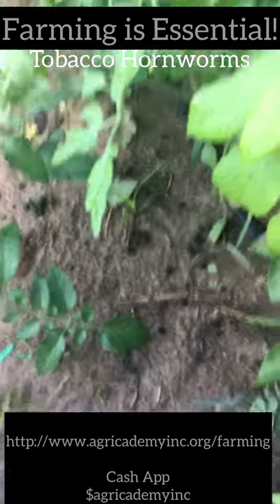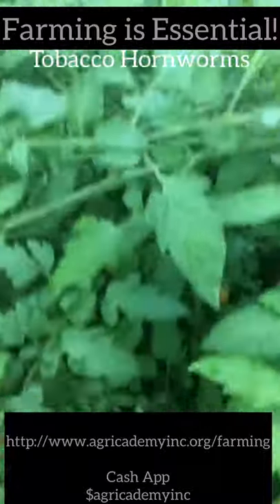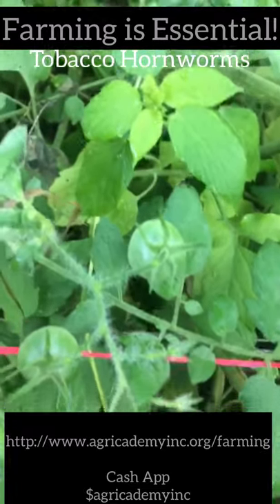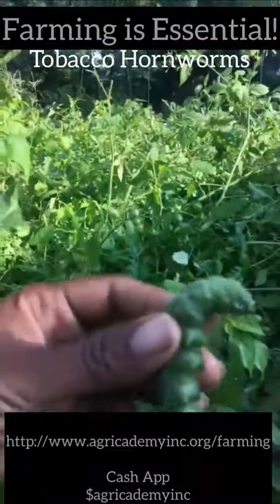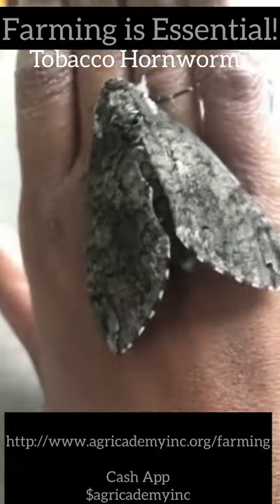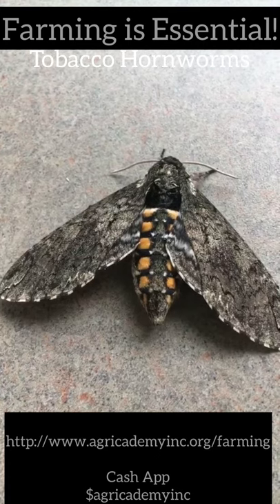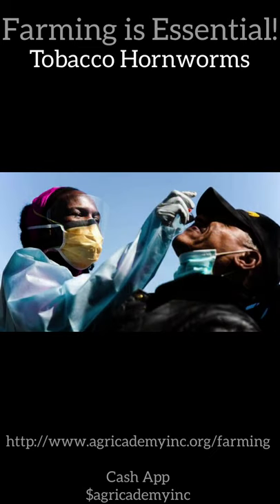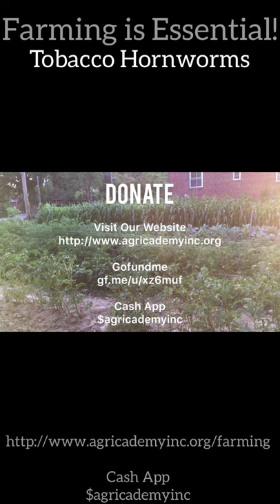Farming is Essential-Tobacco Hornworms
(Manduca sexta) Tobacco hornworm and the adult is the Carolina sphinx moth. Tobacco hornworms are more commonly seen in your gardens than the actual tomato hornworm. The striking difference is the white line pattern. The tobacco has lines while the tomato has v-shaped lines. Also the tobacco has a red horn while the tomato has a black one. Both will eat nightshade plants like tomatoes, peppers, potatoes and eggplant.

If you would like to donate you can do one of the following:

gf.me/u/xz6muf

$agricademyinc

Agricademy Inc.
8711 Reading Road
Cincinnati, OH 45215
(checks payable to Agricademy Inc.)